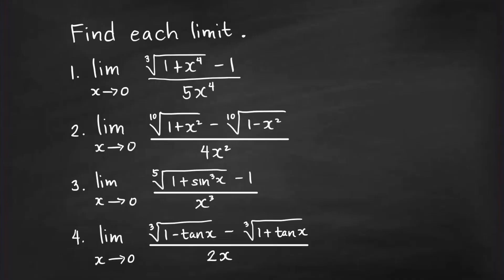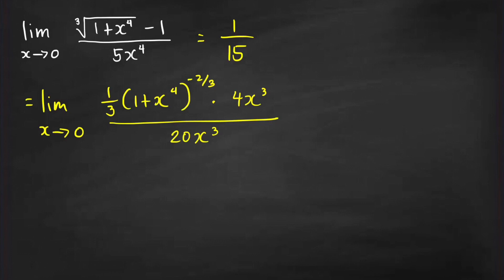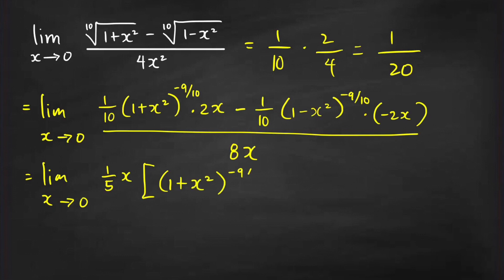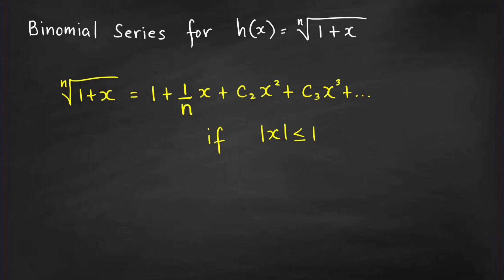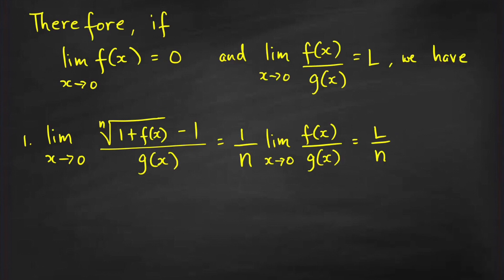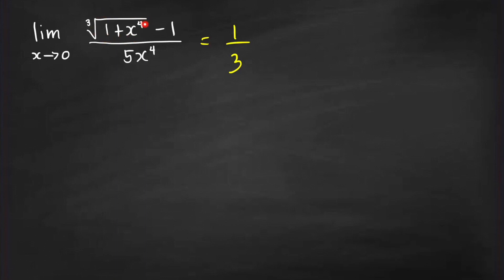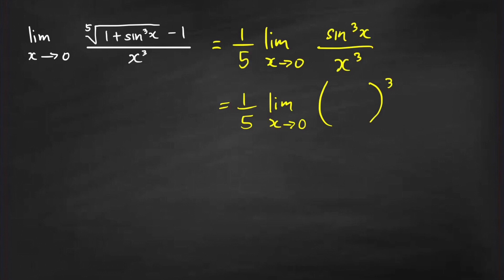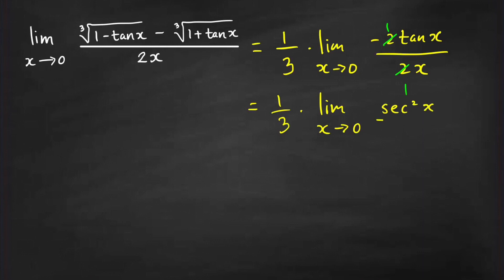Calculus: A Fast Trick in Finding Some Limits of the form "0/0"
In this calculus tutorial video, we discuss a fast way to find some limits of the indeterminate form 0/0 without using rationalization.